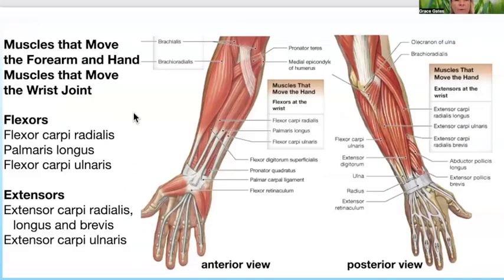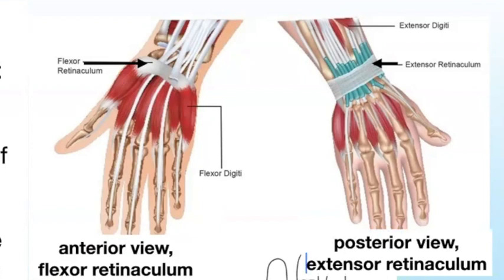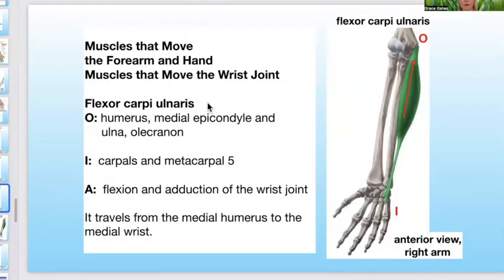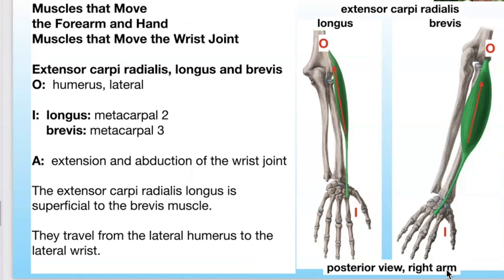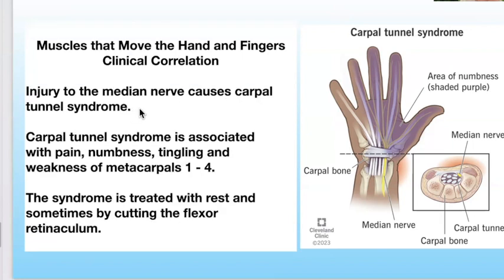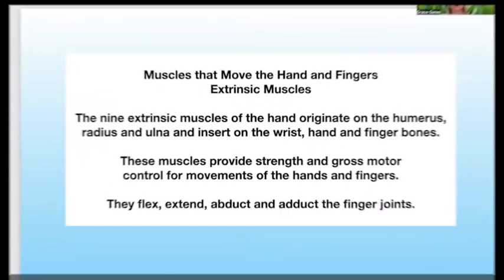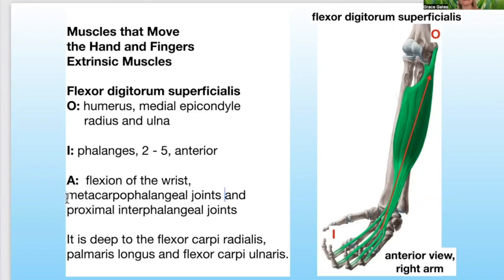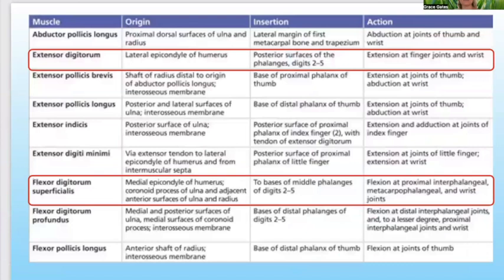Lecture 11a part 4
Muscles that move the wrist and finger joints